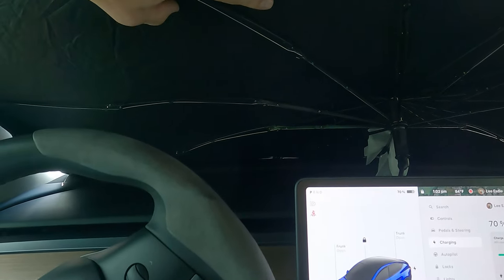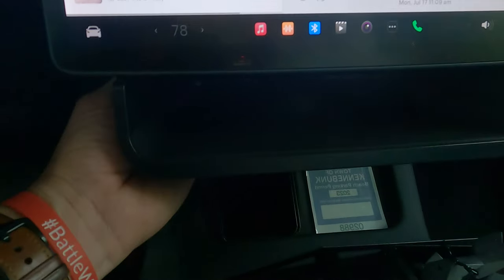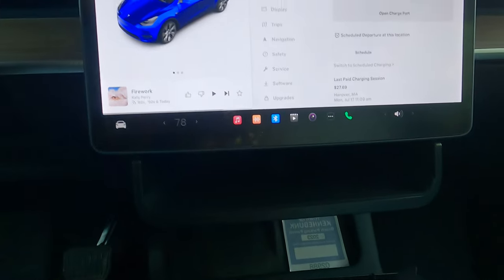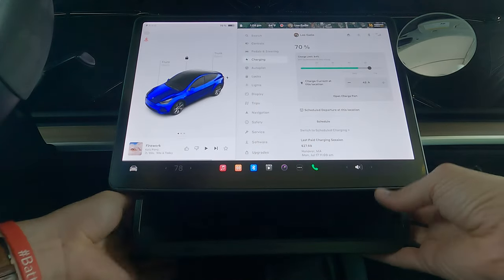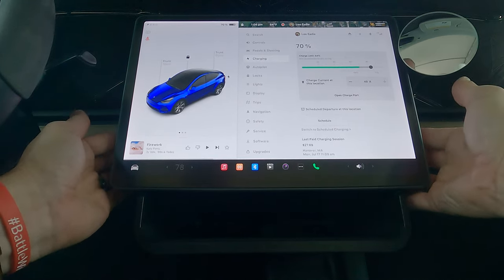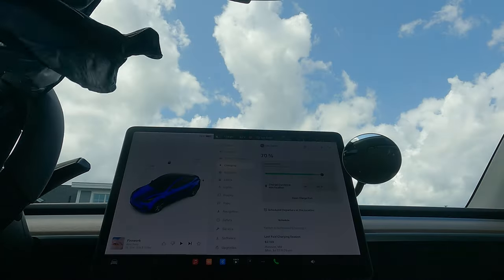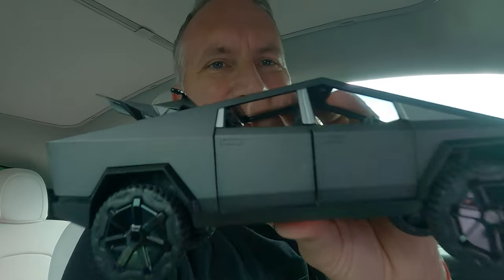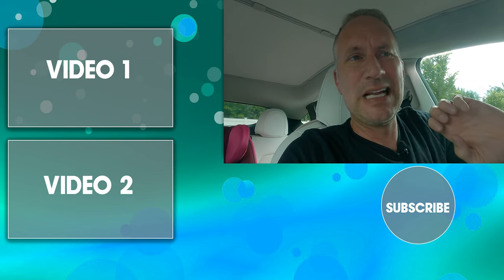"Cool"est Tesla Accessories : Amazing summer Saving Accessories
"Cool"est Tesla Accessories From EVBase: Amazing summer Saving Accessories

Purchasing a Tesla, Solar or Battery? to earn credits that can be redeemed for awards in the Tesla Referral Shop.

*Tesla Product Accessories I use With Some codes to Save:
The Best Tesla Floormats from Tesmanian:

Topics discussed in this video:
Teesla
Tesla
Tesla Accessories
Tesla news
Giga shanghi
Giga berlin
Giga Austin
Elon Musk